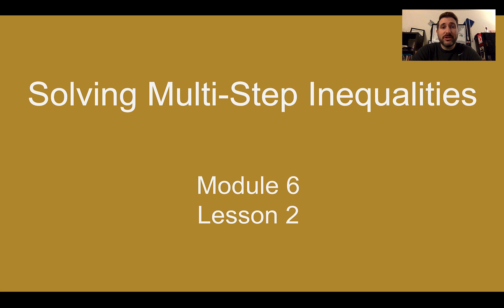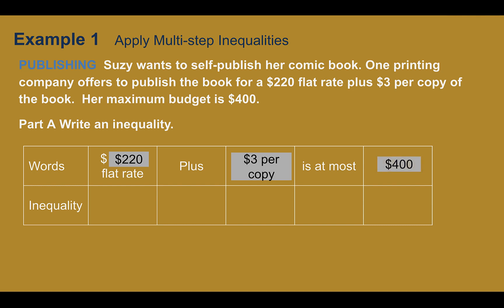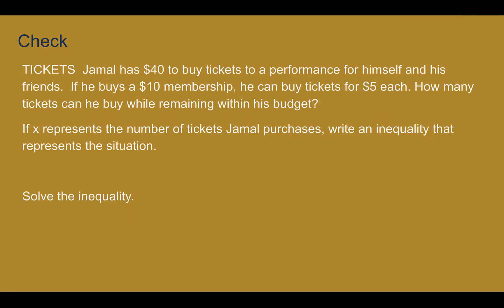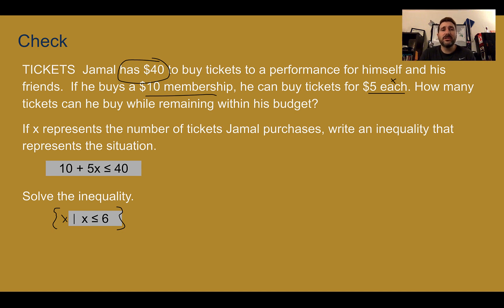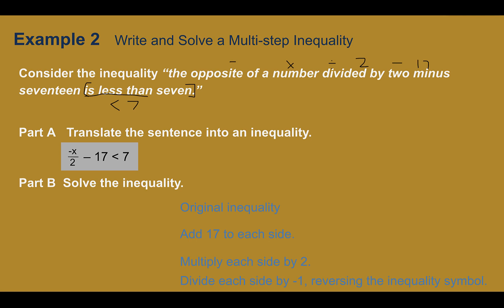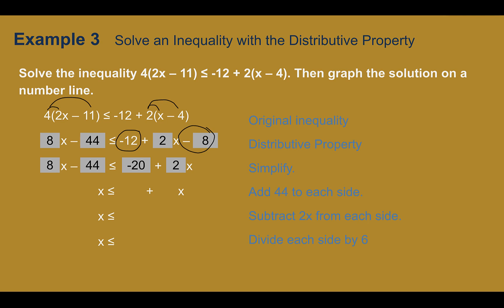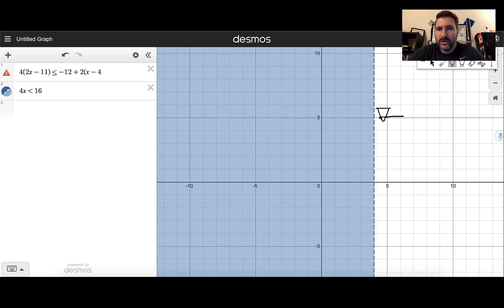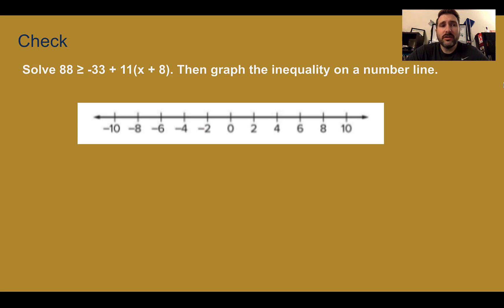Module 6 Lesson 2 – Solving Multi-Step Inequalities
Solving inequalities with more than one step, combining like terms, distributive property; using Desmos to check the solution.